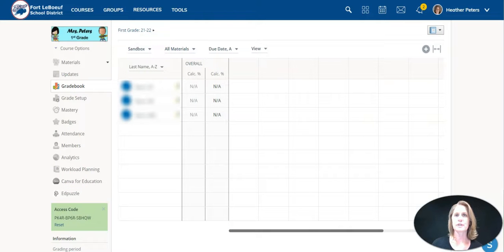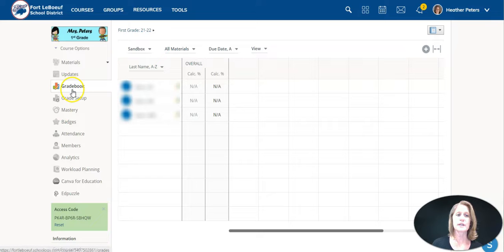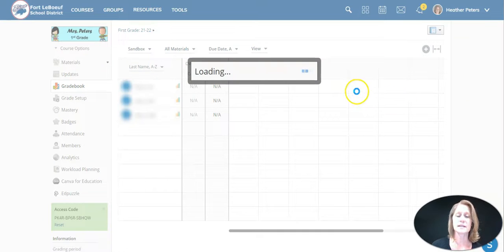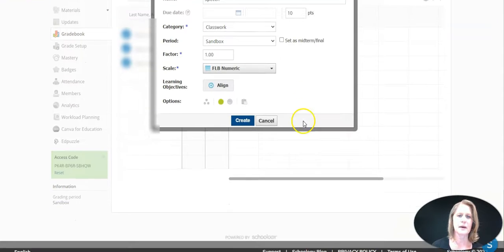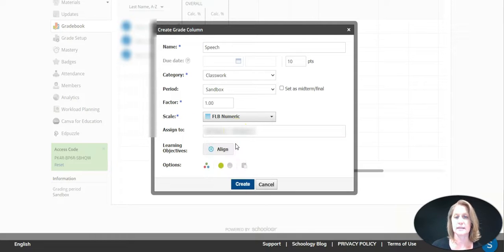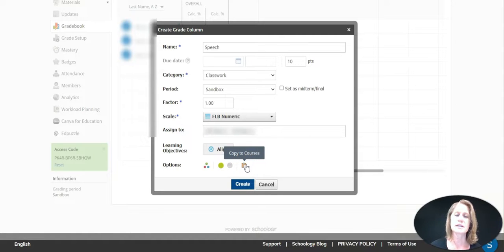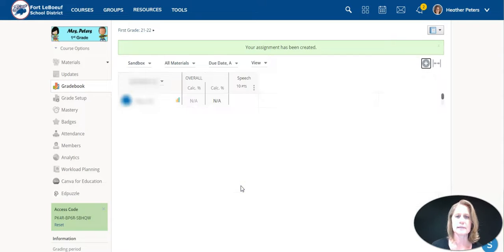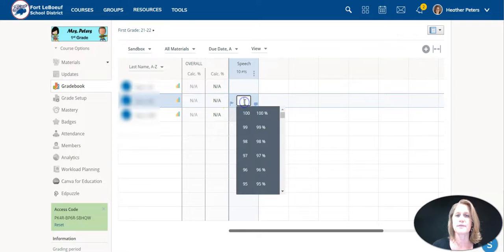Adding a Grade Column